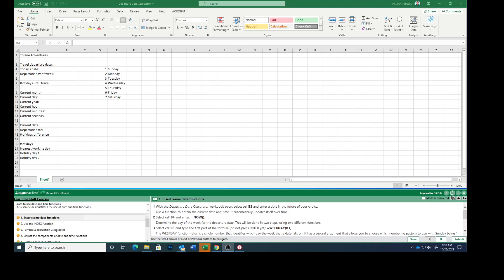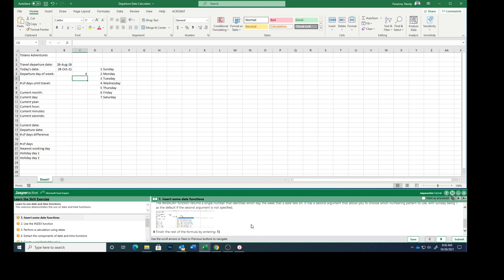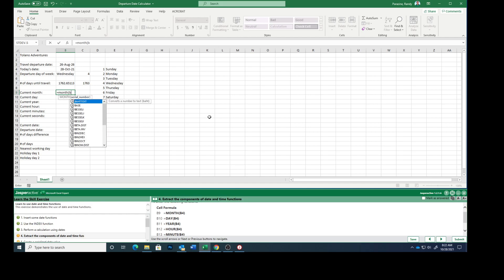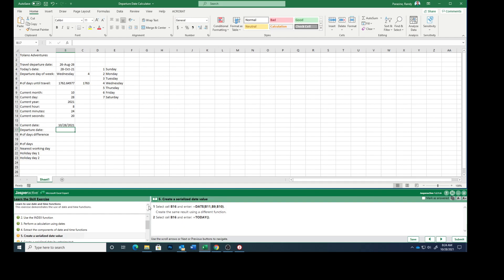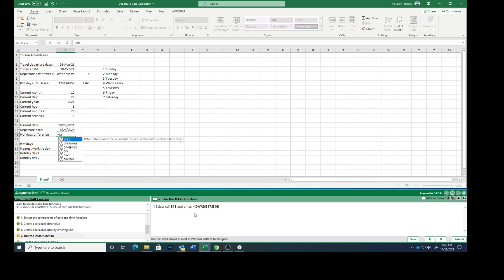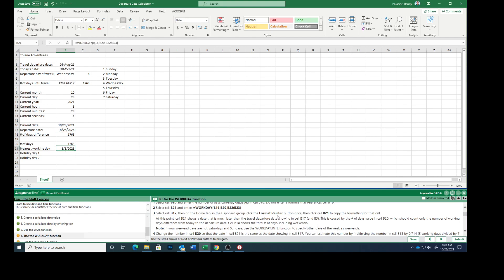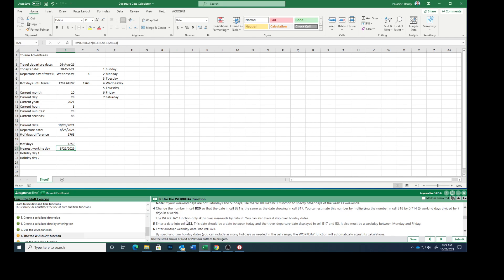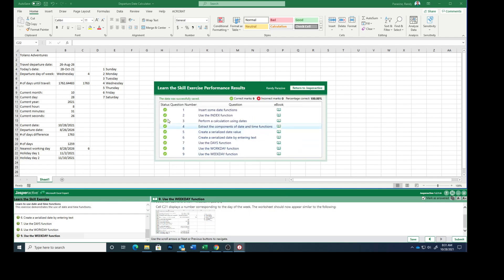Excel Expert Lesson 2 7 Using Date & Time Functions